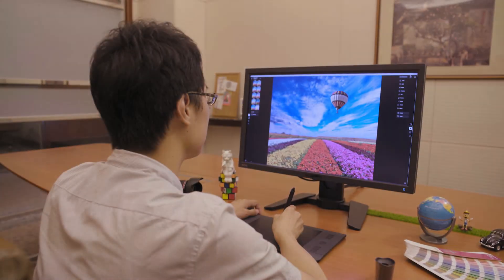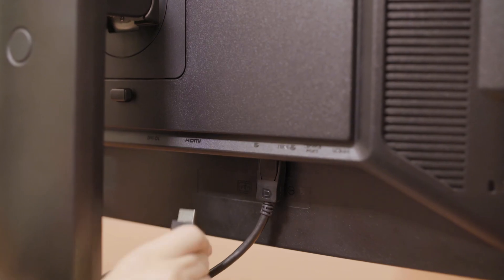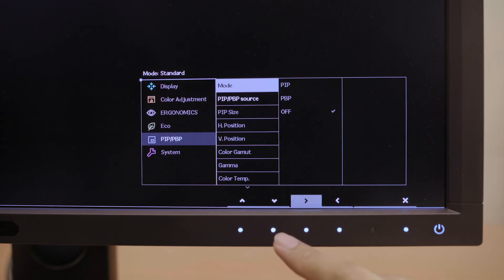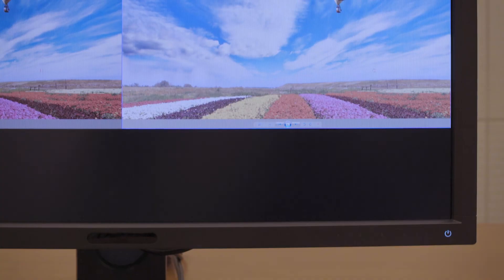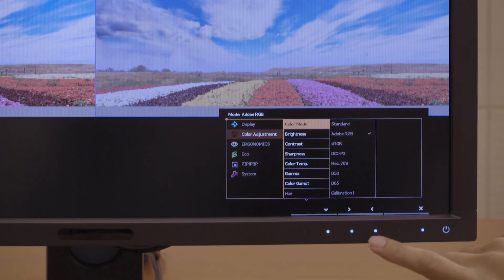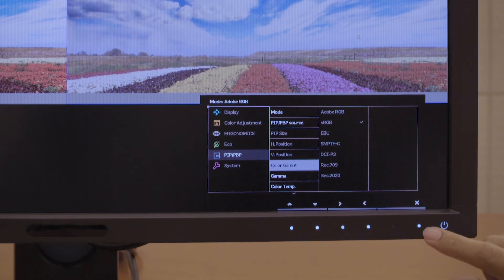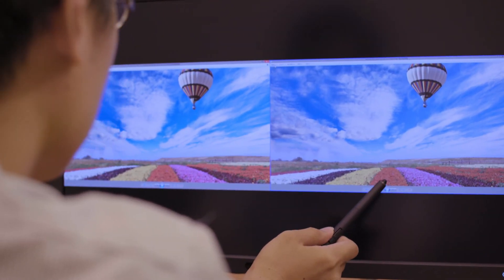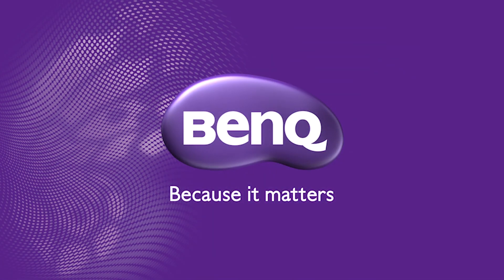How to use GamutDuo function to view contents in different color spaces side-by-side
BenQ GamutDuo function allows working professionals to quickly view and compare photographs or artworks side-by-side on the same screen in different color spaces.